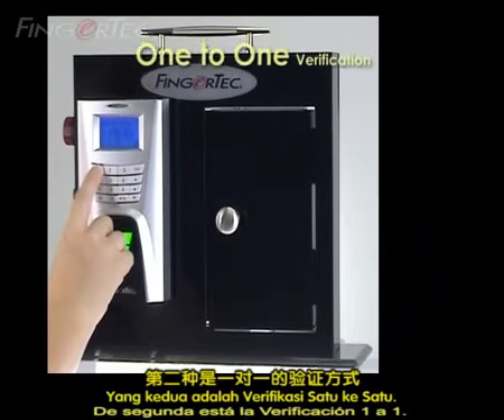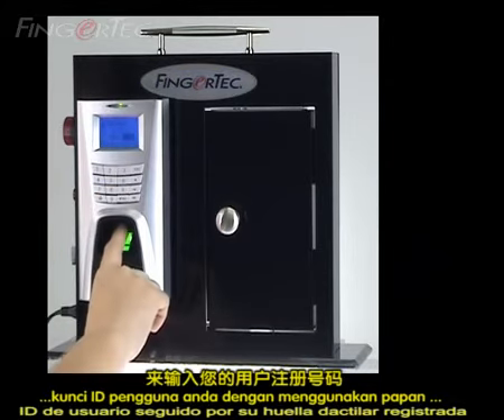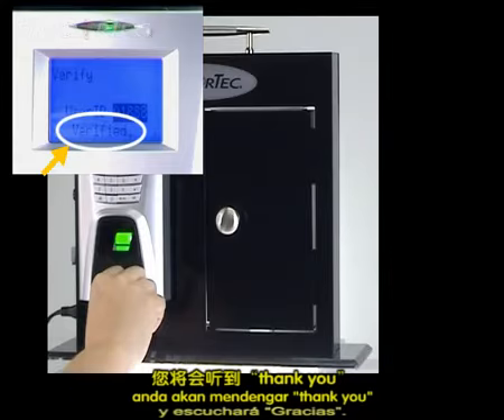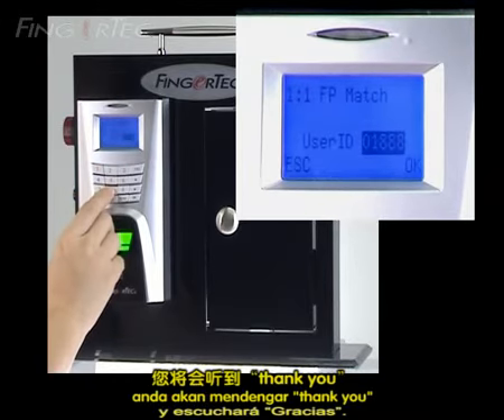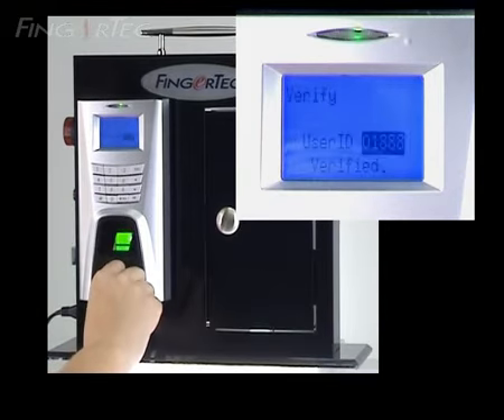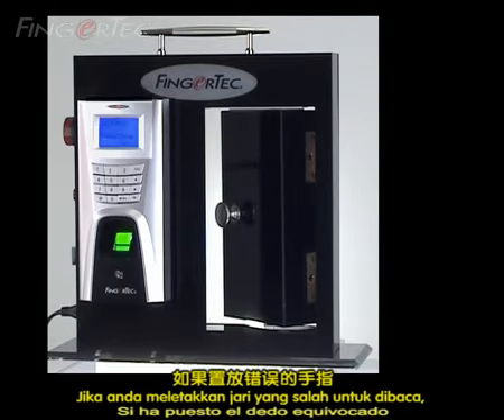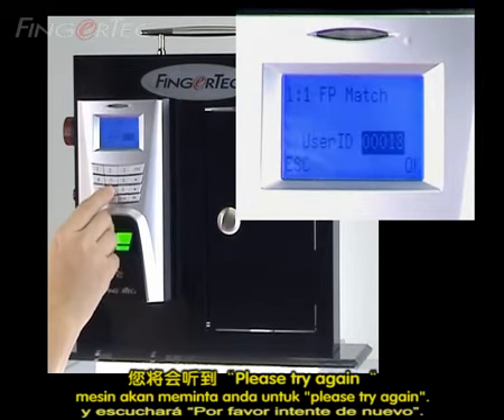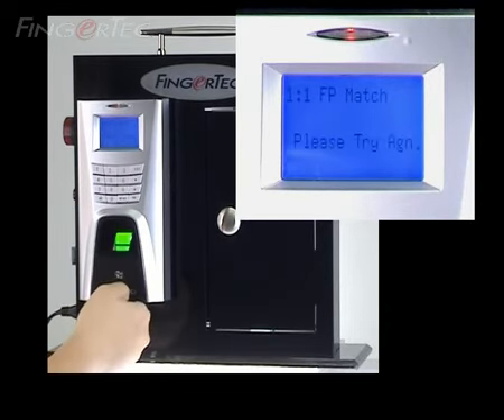M2R2_08-One to One Verification.mp4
FingerTec R2 empowers biological traits to enhance security in your
daily life, as biometrics technology is a proof of real identity. Dubbed
as FingerTec's bestselling terminal for access control, the R2 series is
the ideal fingerprint system for those looking for an affordable
security control with practicality. With the combination of R2 and R2i,
both entrances and exits are controlled by secured biometrics keys,
providing users with absolute comfort. FingerTec R2 series also offers
the most commonly used communication protocols, and is equipped
with an additional USB port for easy data transfer.
FingerTec R2 Series comes with the powerful TCMS V2 software for
easy data management and presentable reporting. On top of that,
FingerTec R2 terminals run on a Linux platform, providing flexibility
to integrate firmware and performing customized functions.
Complimentary FingerTec BioBridge SDK is also available upon
request for integration with third party software.
FingerTec R2 simply redefines security with its made-easy solution.